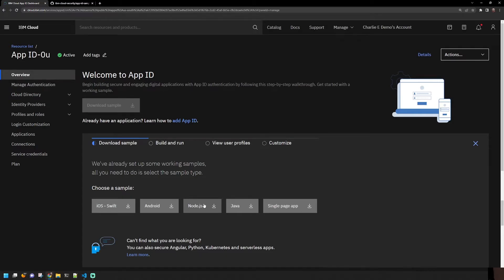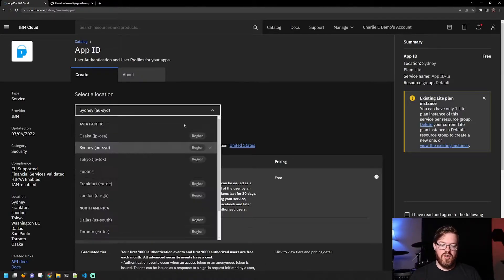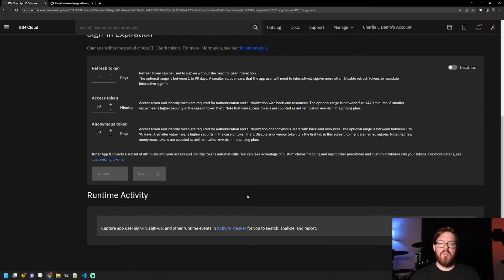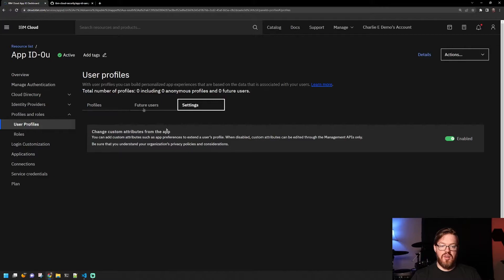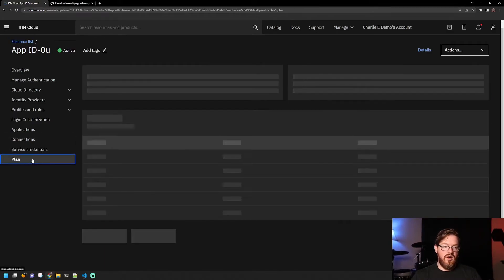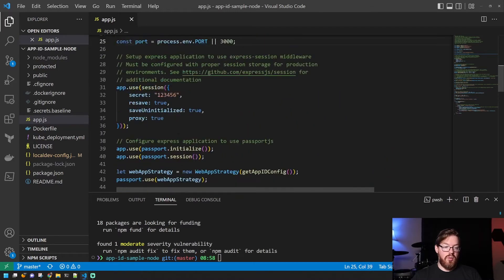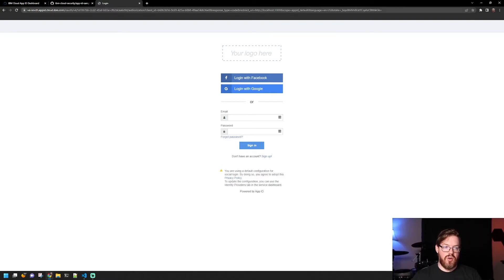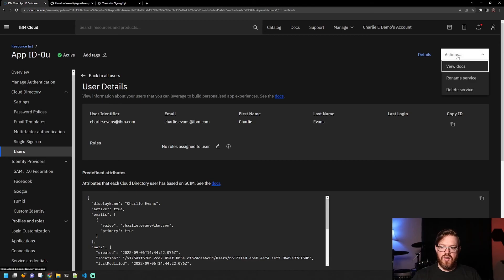App ID — Call for Code Tech Demo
App ID is a service available IBM Cloud to allow developers to add authentication and authorization to their applications in a quick and easy way. In this quick tech demo, see how you can create a free instance of App ID and learn how to integrate it into an application.